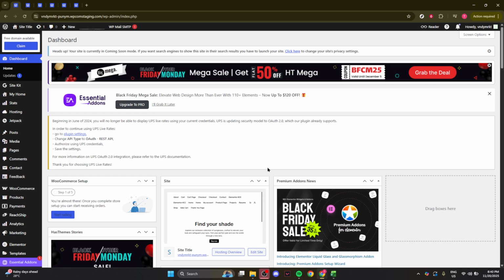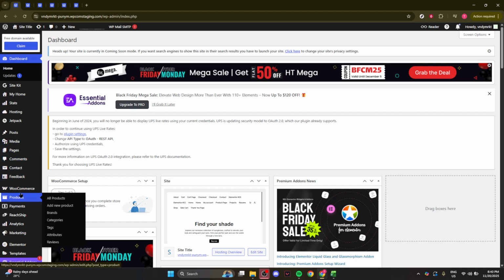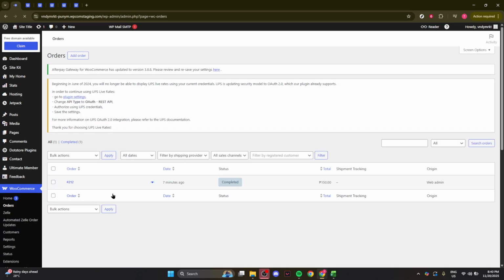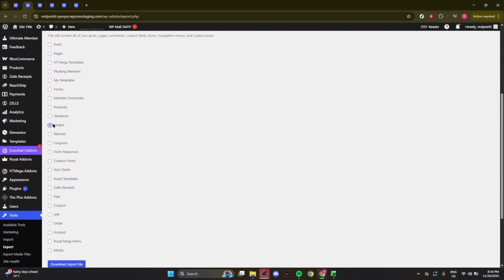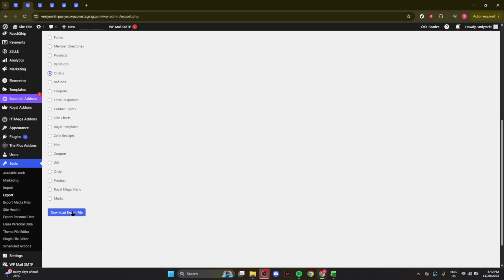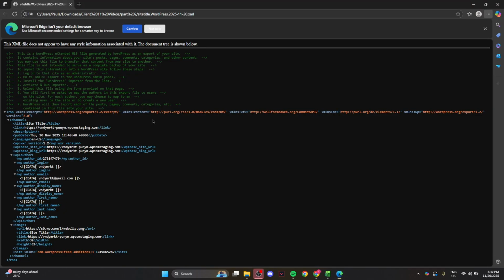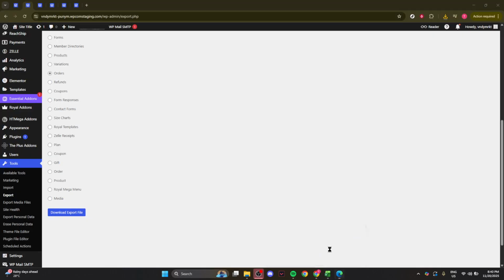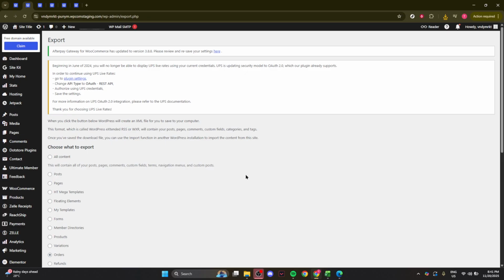How To Export Orders In Woocommerce [2025 Guide]